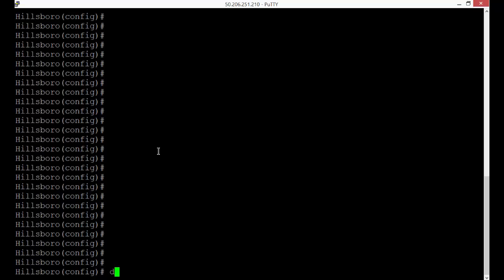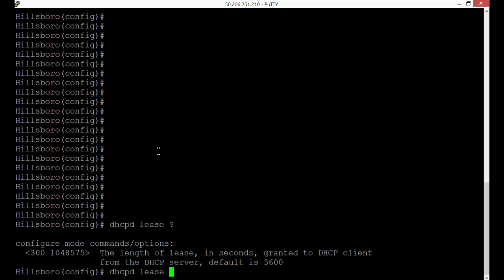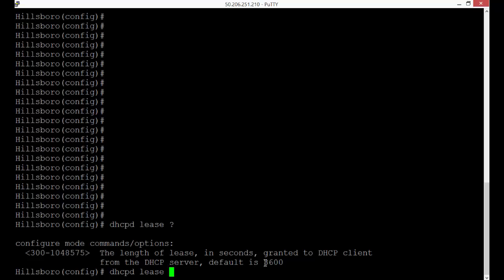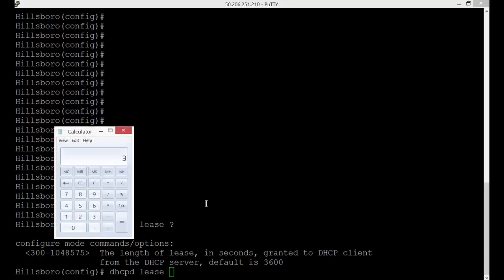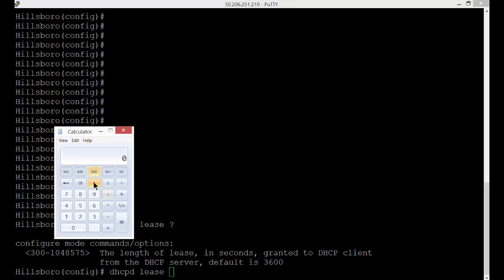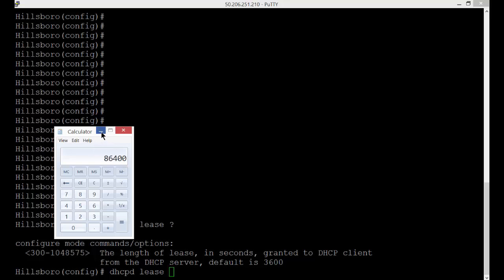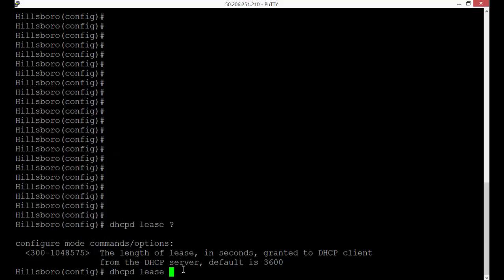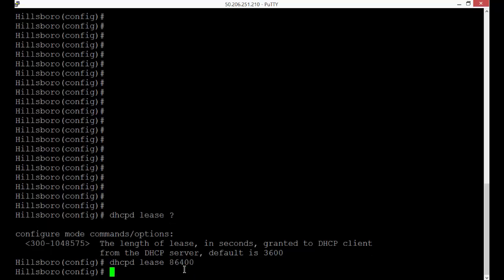How to change the Cisco ASA DHCP default lease time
Author, teacher, and talk show host Robert McMillen shows you how to change the Cisco ASA DHCP default lease time